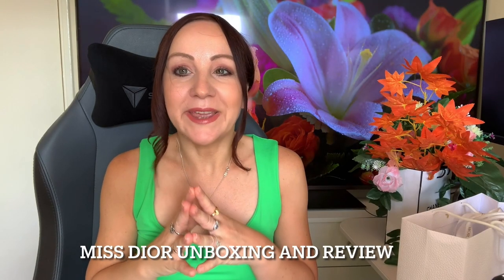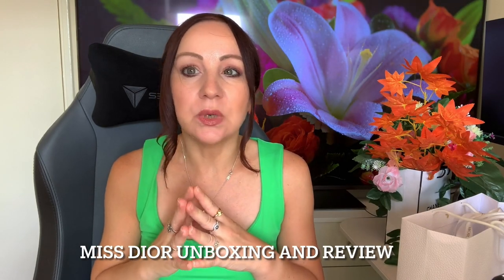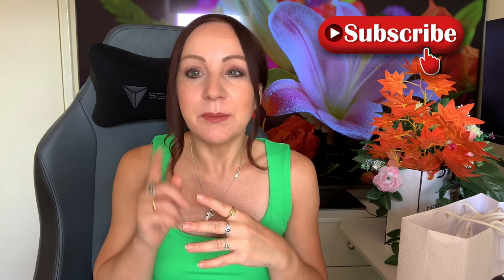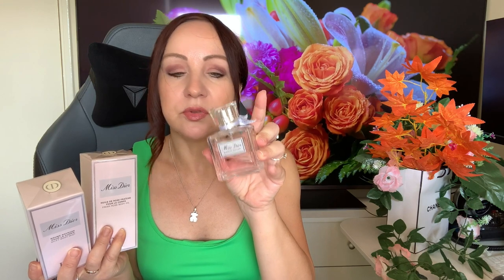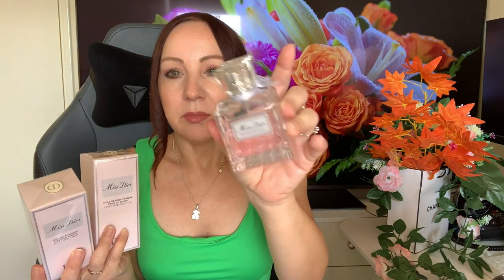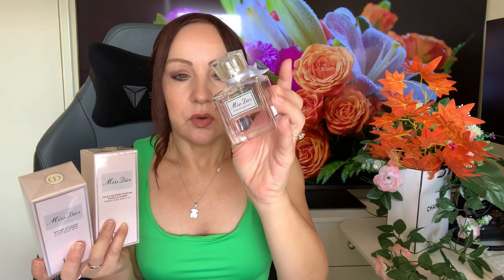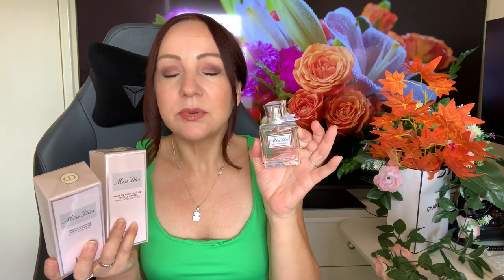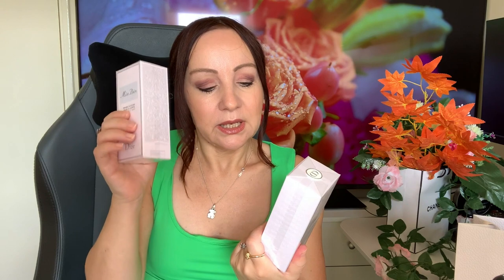MISS DIOR FRAGRANCE SHOPPING + BODY MIST AND ROSE OIL🌸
Hi guys! Hope you are very well and sound!
I am coming with new video about my splendid Dior shopping, the items I  spontaneously bought yesterday including my fave Miss Dior mist!
I am mentioning as well about  Dior new loyalty scheme if you like Dior do not hesitate to sign up for honestly! It's worthy I promise:)

Don’t forget to check my other perfume video👍❤️